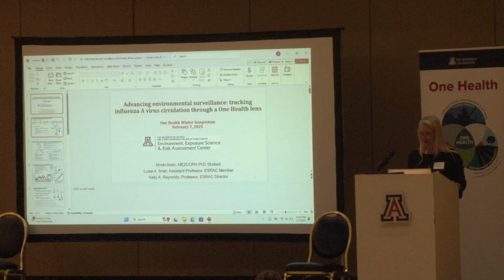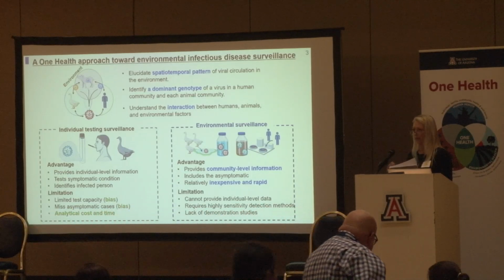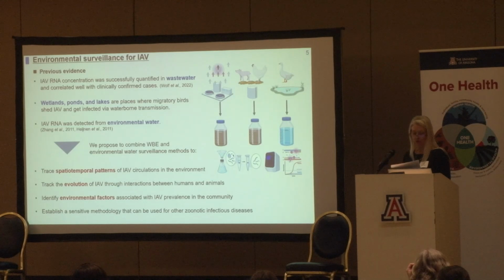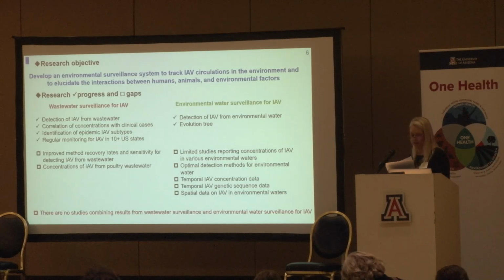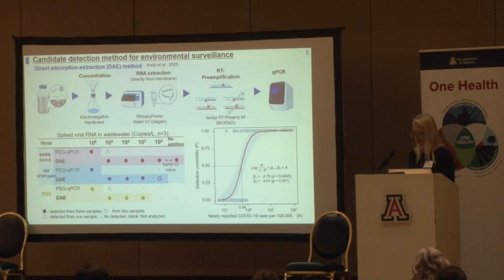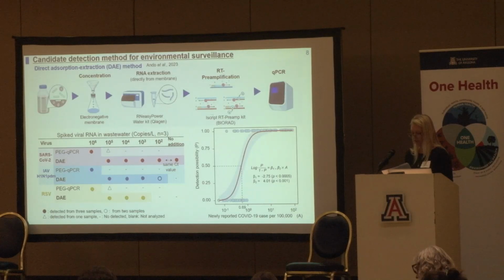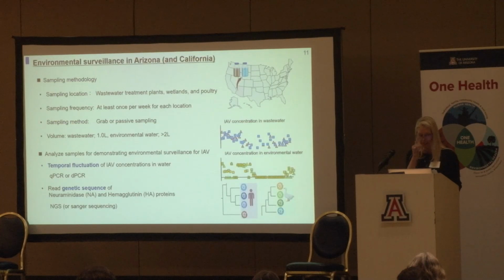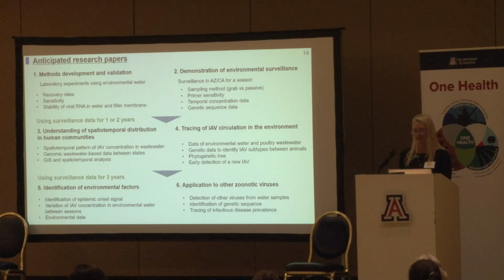Advancing environmental surveillance: Tracking influenza A virus circulation thru a One Health lens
Kelly A. Reynolds, PhD
Professor and Chair of the Department of Community, Environment and Policy in the Zuckerman College of Public Health, and also Director of the Environment, Exposure Science and Risk Assessment Center (ESRAC), University of Arizona

One Health 2025 Winter Symposium
The recent 2025 One Health Symposium brought together researchers, postdoctoral fellows, and graduate students from across the University of Arizona to share presentations on their interdisciplinary One Health research and discuss future collaborative research to solve health challenges in Arizona and globally.